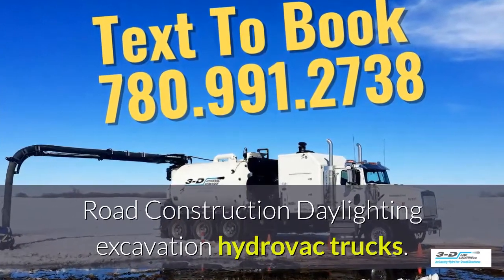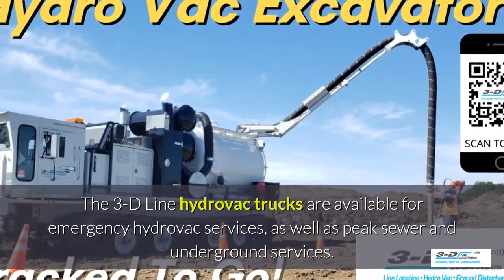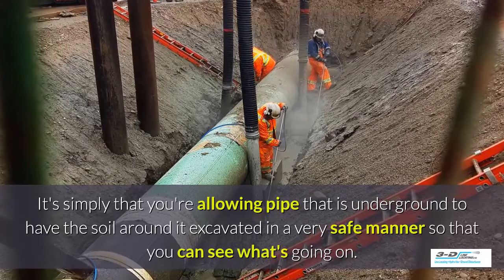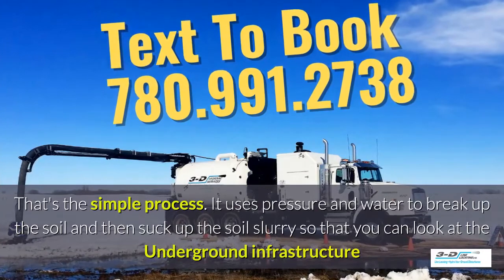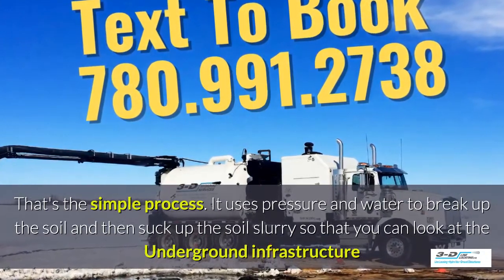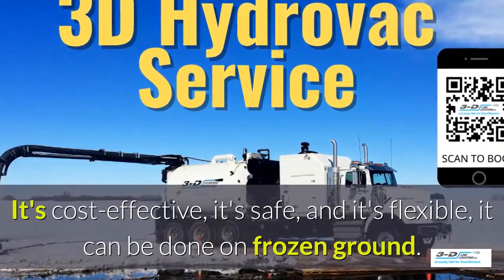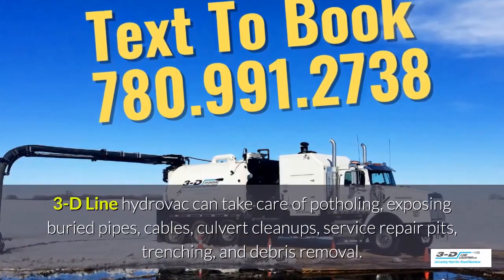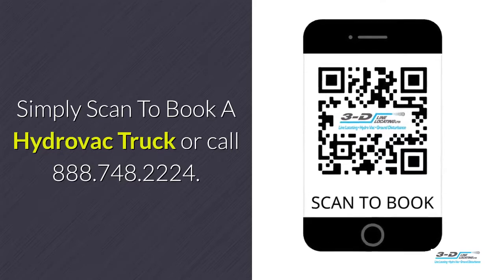Pembridge 780 991 2738 Text for road construction hydrovac truck